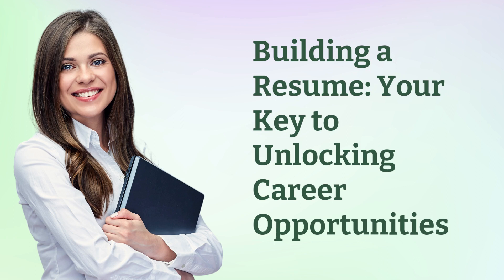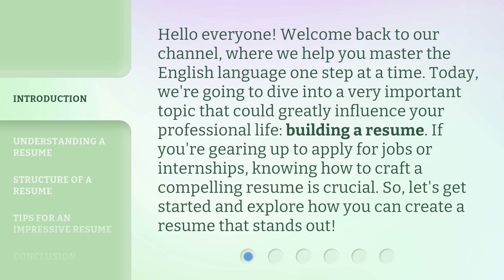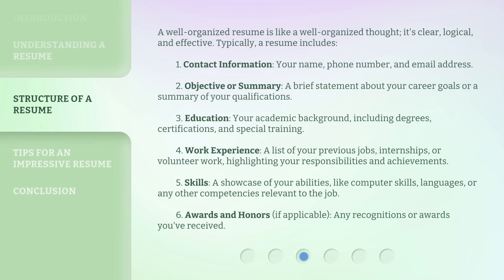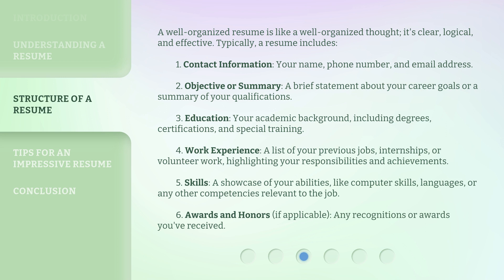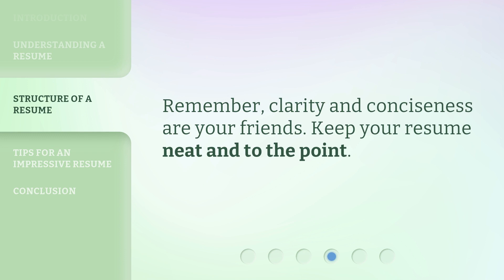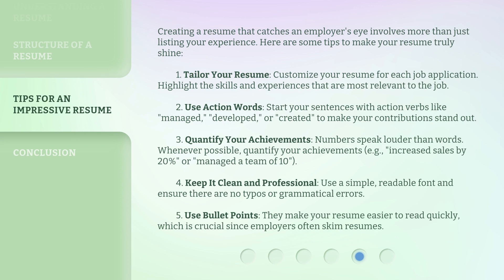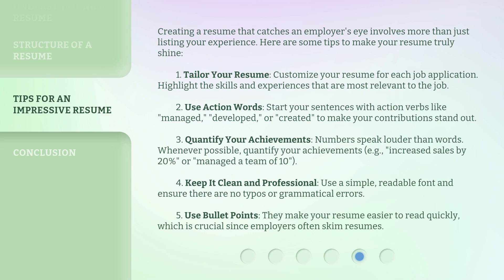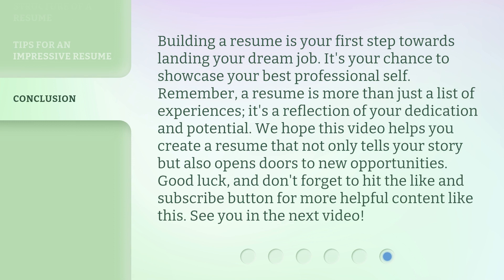Building a Resume: Your Key to Unlocking Career Opportunities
Unlocking Opportunities: Building Your Winning Resume • Discover the secrets to crafting a winning resume that opens doors to endless career opportunities. Learn the essential tips and tricks from industry experts to showcase your skills, experiences, and achievements effectively. Don't miss out on your chance to unlock your dream job!

00:00 • Introduction - Building a Resume: Your Key to Unlocking Career Opportunities
00:39 • Understanding a Resume
01:11 • Structure of a Resume
02:23 • Tips for an Impressive Resume